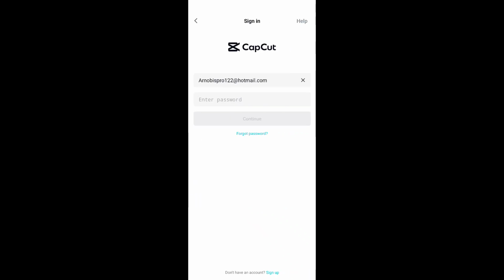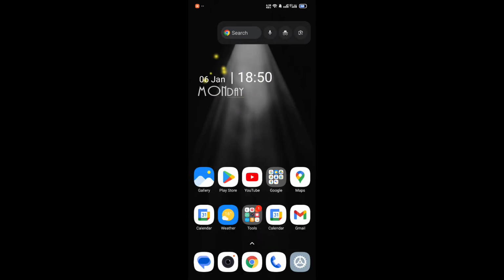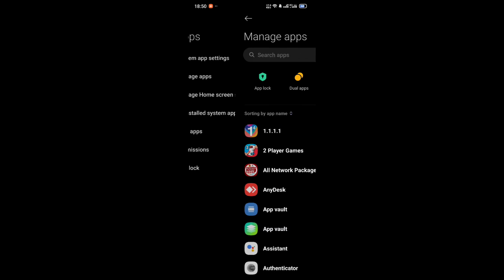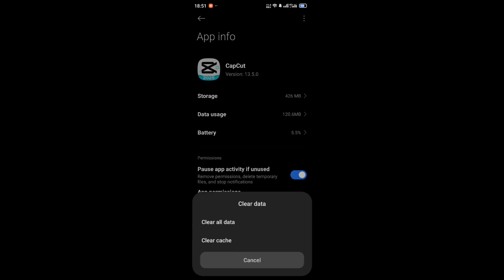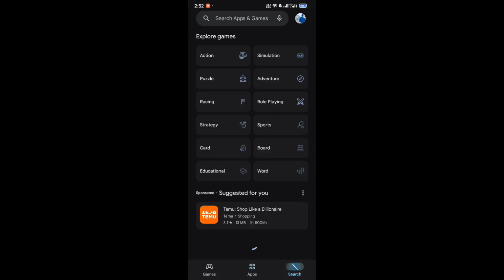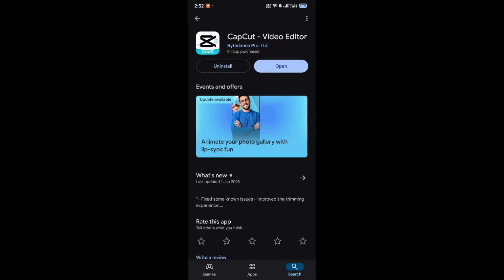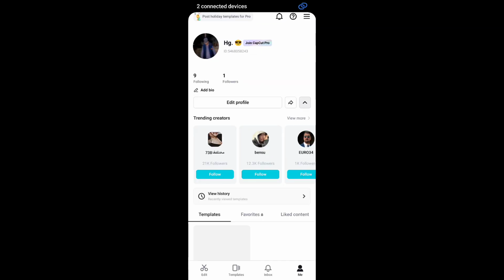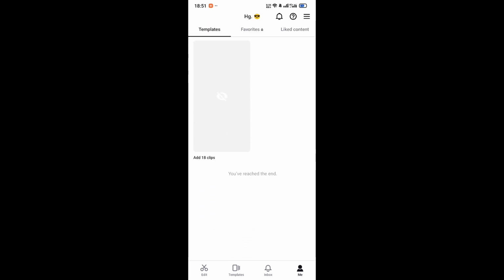Maximum account limit reached issue in Capcut Solved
In this video i am going to solve capcut mobile login issue which appears as maximum account limit reached

===Social===

===Channel===